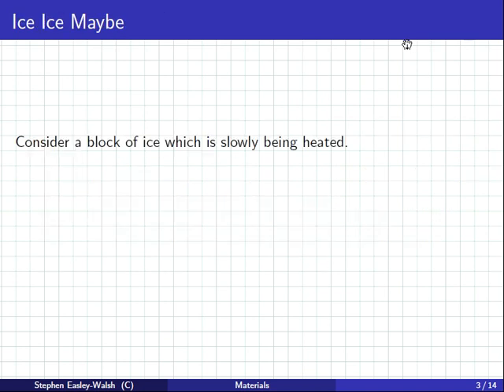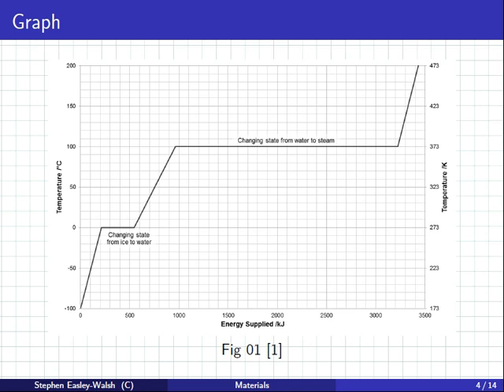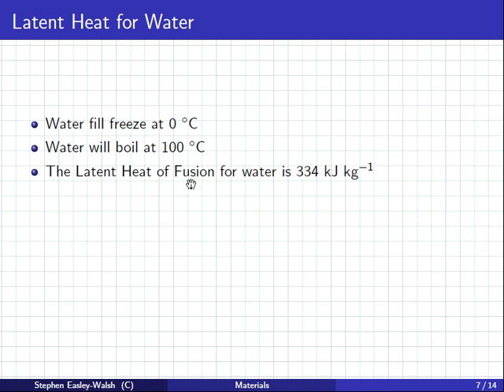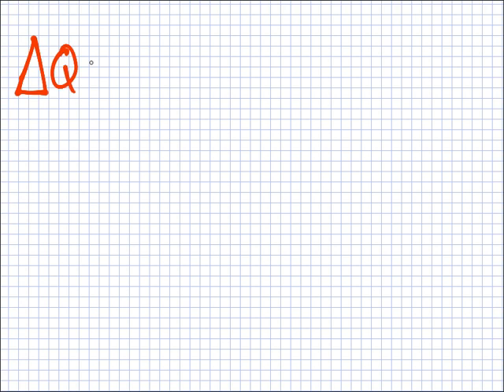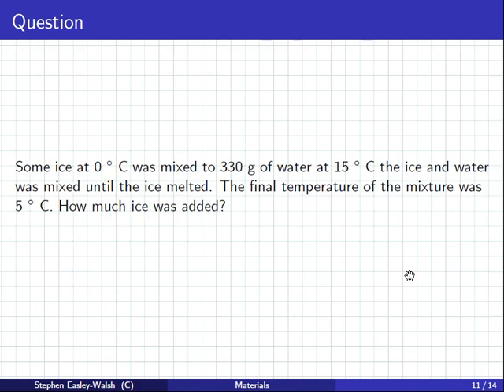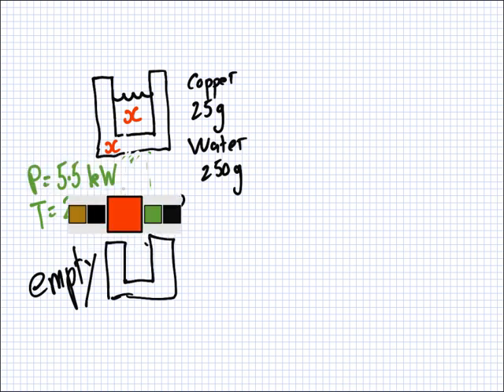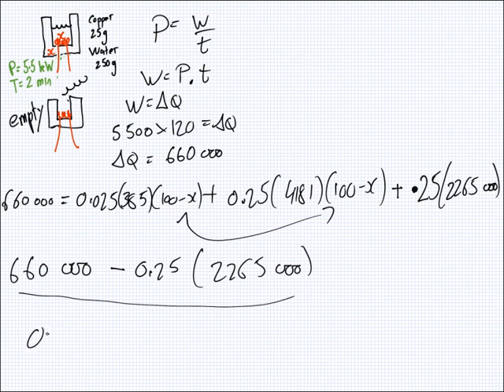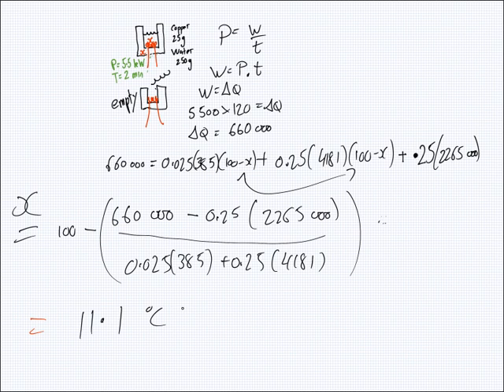Physics| 1920 Intake 1 | Latent Heat | 18-11-2019